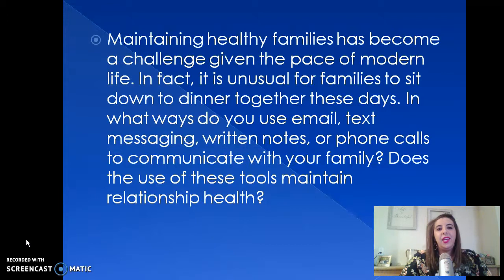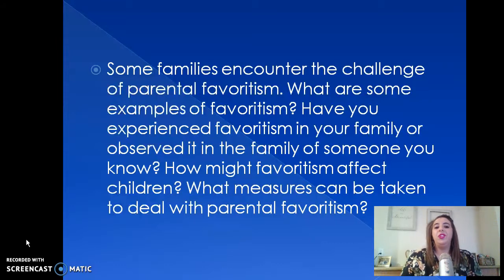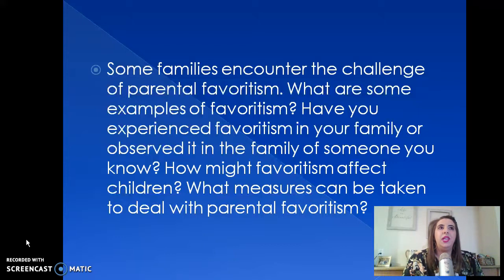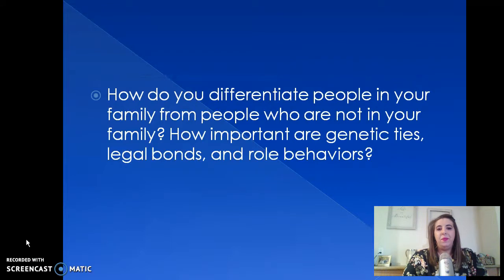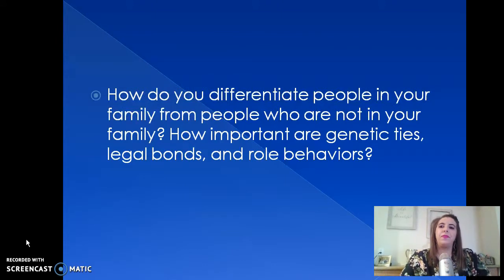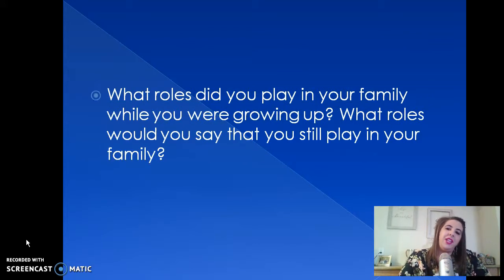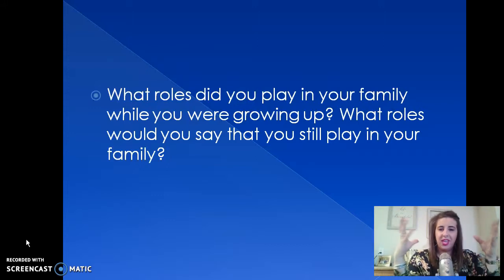Christie Wiggins- Relationships with Family Members Discussion Questions